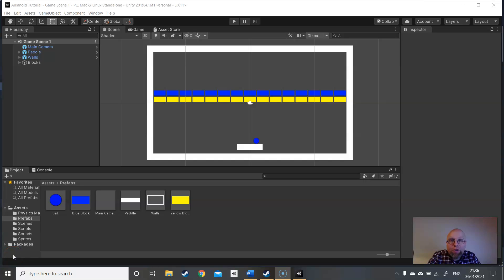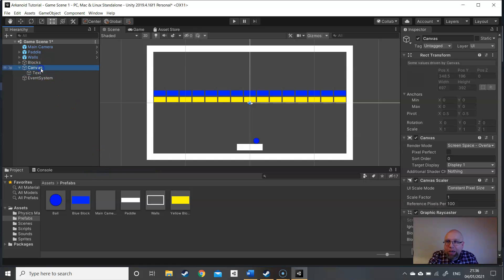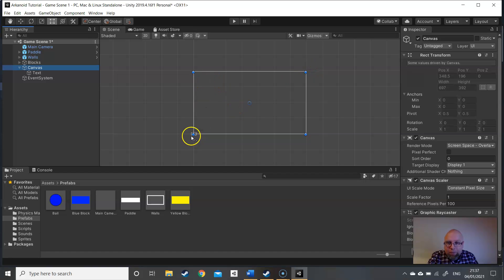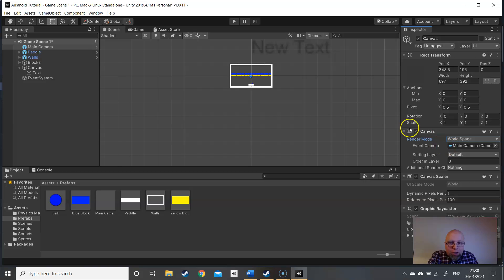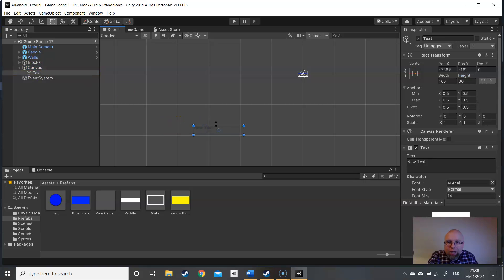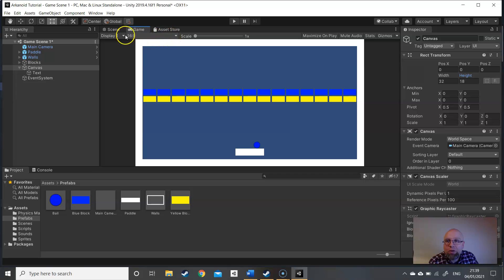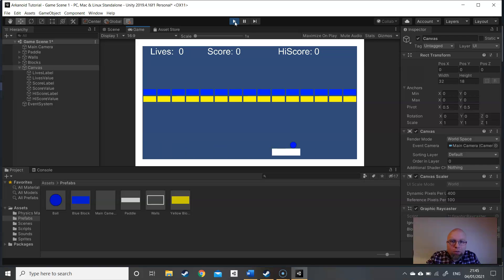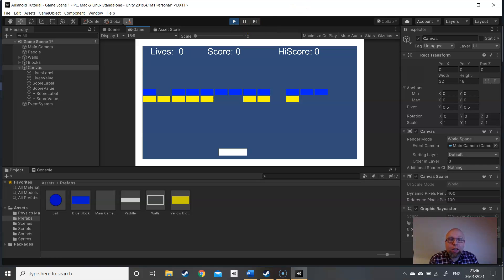Unity Arkanoid Tutorial Part 5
Fifth in a series of tutorials on building an Arkanoid clone in Unity.  This tutorial focuses on building the Heads Up Display or HUD.  The next tutorial will cover wiring up the HUD and Game Session singleton.

Covers:
Canvas
Event System